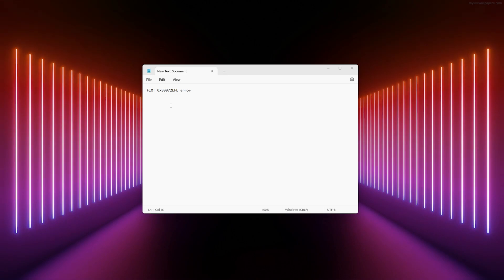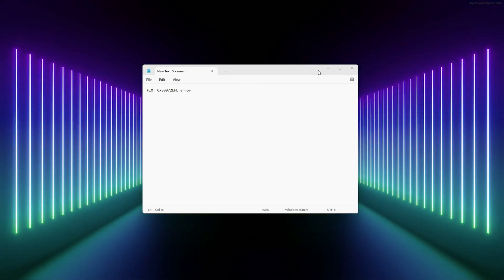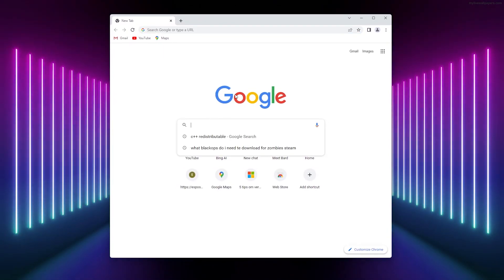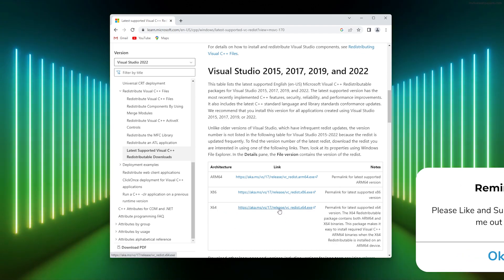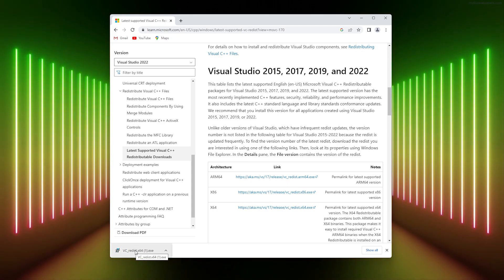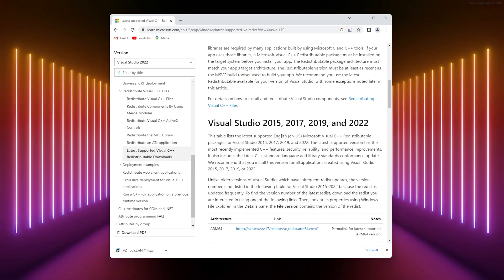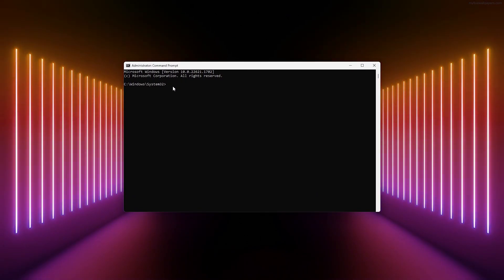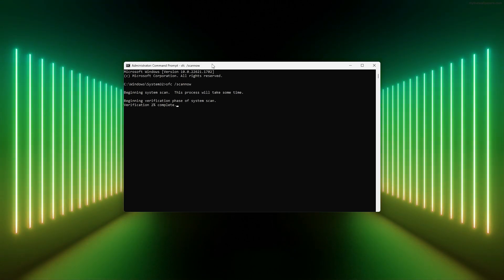How To Fix Error 0x80072EFE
Error 0x80072EFE is a common Windows error that typically occurs when trying to launch an application or game. It indicates that there is a compatibility issue with the application and the system's architecture or missing/corrupted system files. Here are some steps you can take to fix the 0x80072EFE error:

1.    Restart your computer: Sometimes, a simple restart can resolve temporary issues and clear any conflicts that may be causing the error.

2.    Run the application as an administrator: Right-click on the application or game executable file and select "Run as administrator." This can help bypass any permission-related issues.

3.    Update Windows: Ensure that your Windows operating system is up to date with the latest patches and updates. Microsoft often releases updates that address compatibility issues and bug fixes.

4.    Install the latest DirectX version: The error may occur if you have an outdated or incompatible version of DirectX. Visit the official Microsoft website and download the latest DirectX version compatible with your Windows system.

5.    Install Microsoft Visual C++ Redistributable packages: The error can also be caused by missing or corrupted Visual C++ Redistributable files. Go to the official Microsoft website and download the appropriate packages for your system architecture (x86 or x64). Install them and restart your computer.

6.    Check for corrupted system files: Run the System File Checker (SFC) utility to scan and repair any corrupted system files. Open the Command Prompt as an administrator and type the command "sfc /scannow" (without quotes), then press Enter. Let the scan complete, and restart your computer.

7.    Reinstall the application: If the error occurs with a specific application, try reinstalling it. Uninstall the application, restart your computer, and then reinstall it using the latest version from the official source.

8.    Update or reinstall device drivers: Outdated or incompatible device drivers can cause the error. Update your drivers to the latest versions from the manufacturer's website. If the issue persists, consider uninstalling the drivers and reinstalling them.

9.    Perform a clean boot: A clean boot starts Windows with minimal drivers and startup programs, helping to identify if any third-party software is causing the error. Follow the instructions provided by Microsoft to perform a clean boot.

If none of the above steps resolve the error, it's recommended to seek assistance from the application/game developer or consult with a technical expert for further troubleshooting.